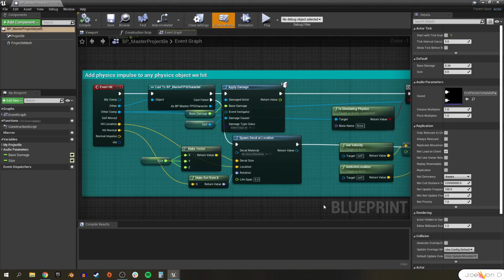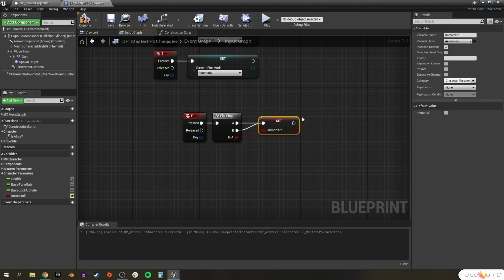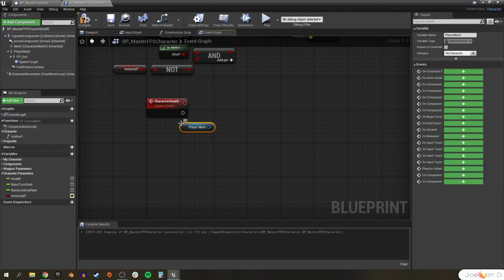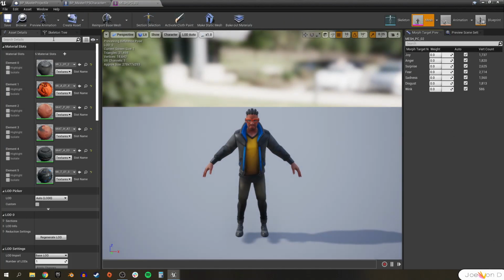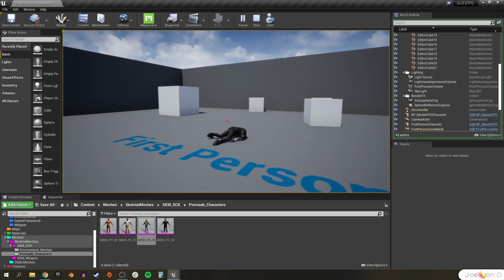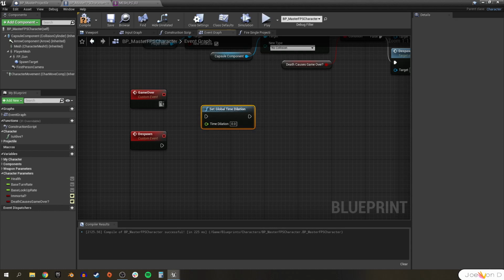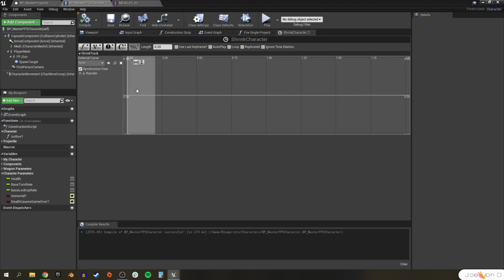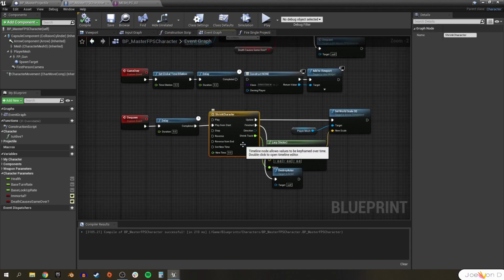Unreal Engine Sci-Fi FPS Tutorial Series | Part 6 | Character Damage & Ragdolls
Welcome to Part 6 of our Sci-Fi First Person Shooter Tutorial Series! In this video we'll cover all of the major scripting events that occur when your character takes damage, dies, despawns, and gets a game over! We'll also set up some simple debugging to toggle between mortality and immortality with the touch of a button. There's a lot to go over and I hope you learn something along the way!

Topics of discussion:
UE4 First Person Shooter
UE4 FPS
UE4 Damage
UE4 Ragdoll
UE4 Death
UE4 Functions
UE4 Character Damage
UE4 Game Over
UE4 Blueprint
UE4 Timeline
UE4 Despawn
UE4 Debug
UE4 Character
Unreal Engine 4 Tutorial Series
Unreal Engine 4 Damage
Unreal Engine 4 Ragdoll
Unreal Engine 4 Blueprints
Unreal Engine 4 First Person Shooter
Unreal Engine 4 Game Over